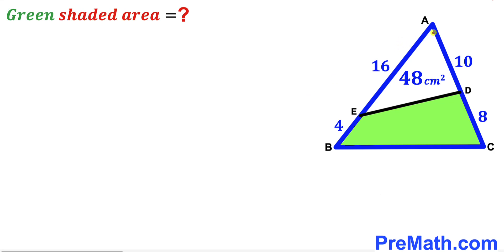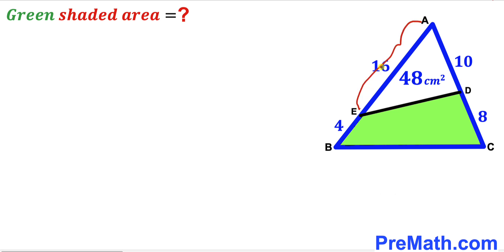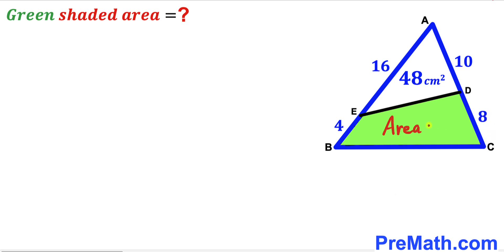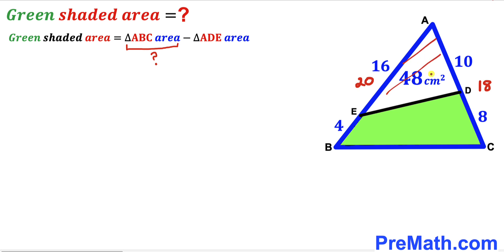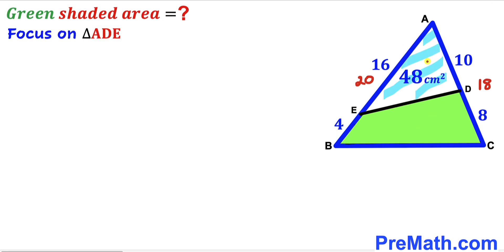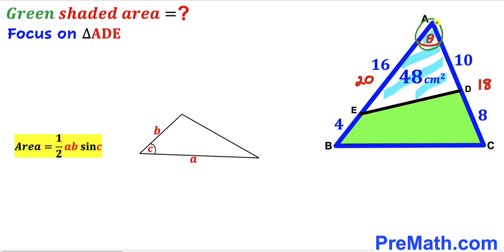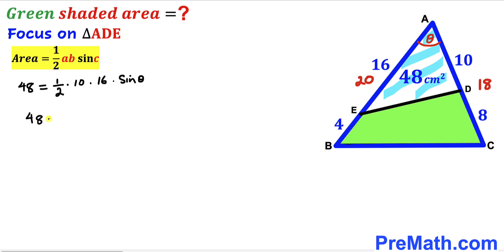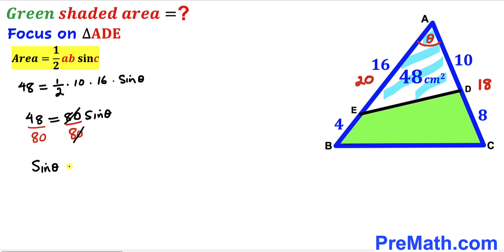Can you find area of the Green shaded Quadrilateral? | (Triangle)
Learn how to find area of the Green shaded Quadrilateral. Important Geometry and Algebra skills are also explained: Trigonometry; area of a triangle formula. Step-by-step tutorial by PreMath.com

blackpenredpen
math olympics
olympiad exam
math olympiada
British Math Olympiad
olympics math
olympics mathematics
Number Theory
mathcounts
math at work
Pre Math
Olympiad Mathematics
Olympiad Question
Geometry
Geometry math
Geometry skills
Right triangles
imo
Competitive Exams
Competitive Exam
Calculate the length AB
Pythagorean Theorem
Right triangles
Intersecting Chords Theorem
coolmath
my maths
mathpapa
mymaths
cymath
sumdog
multiplication
ixl math
deltamath
reflex math
math genie
math way